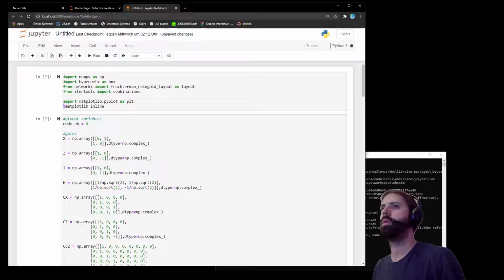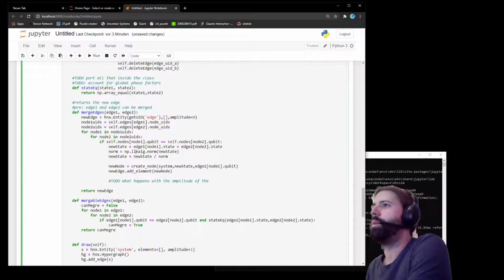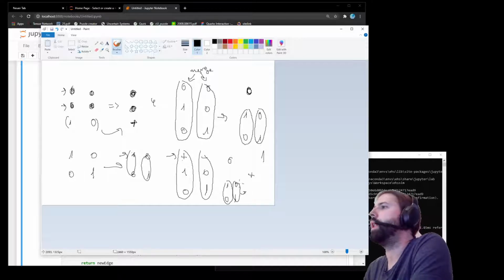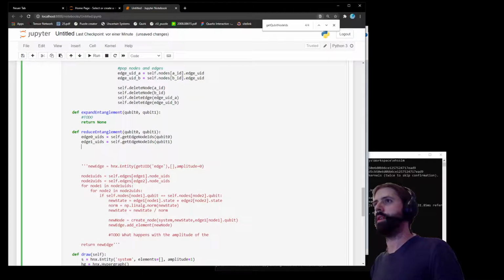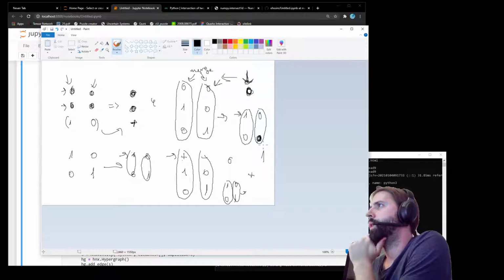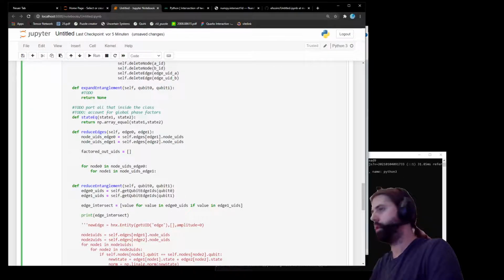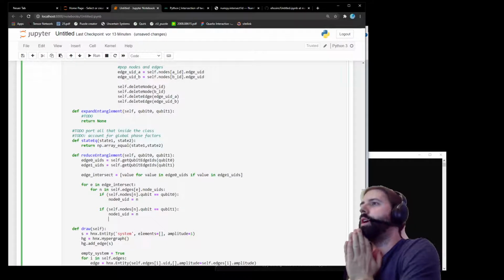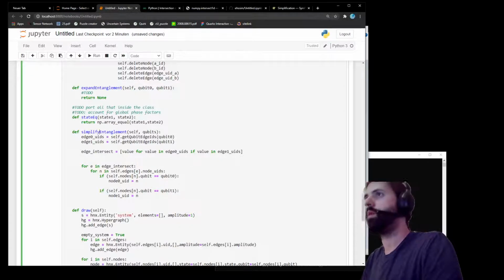EHS Prototype [Part 17]